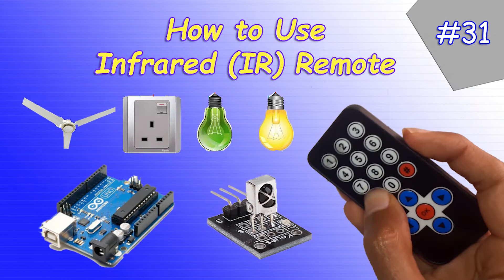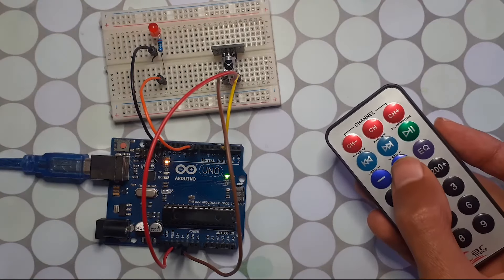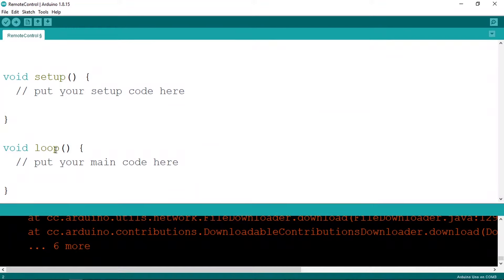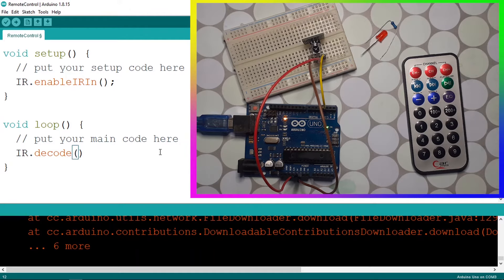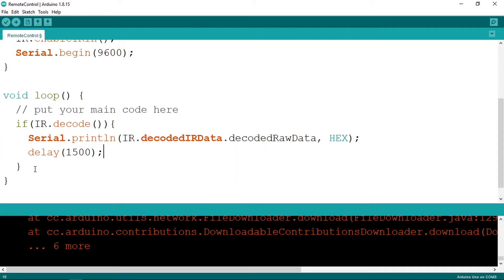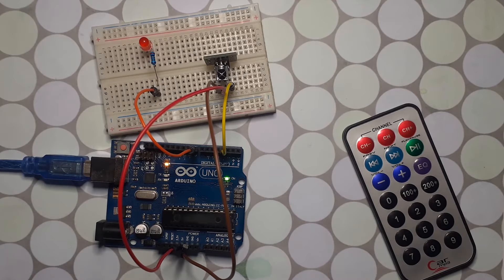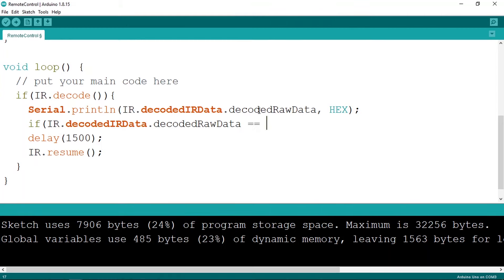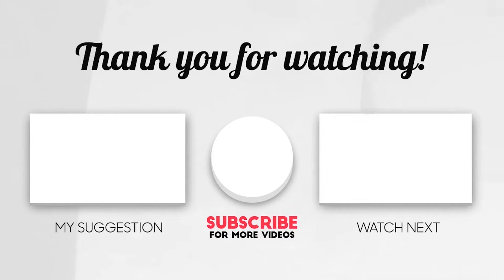Arduino Tutorial 31- How to Use the Infrared (IR) Remote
Let's see how to add an Infrared remote to your Arduino projects. This lesson helps you to get started with this simple and awesome IR technology.